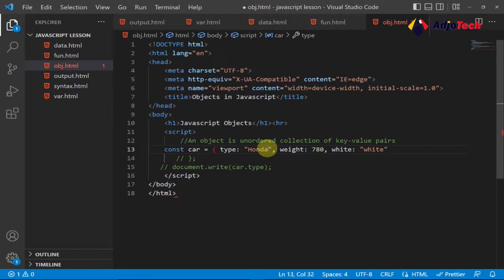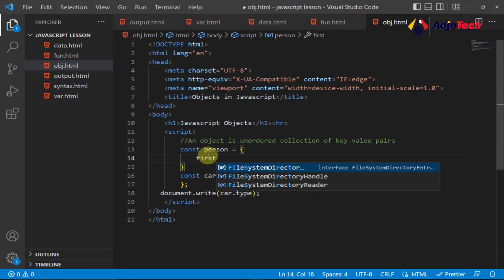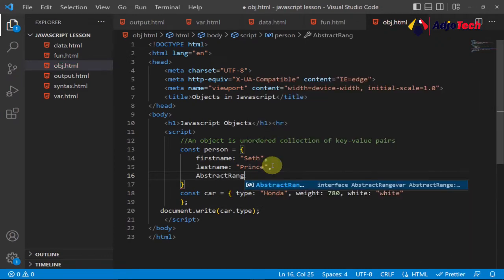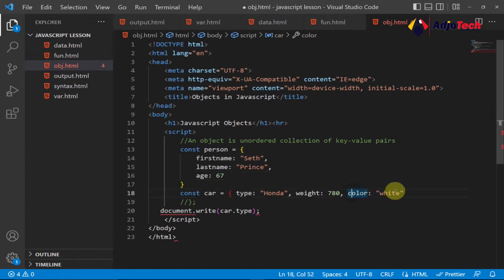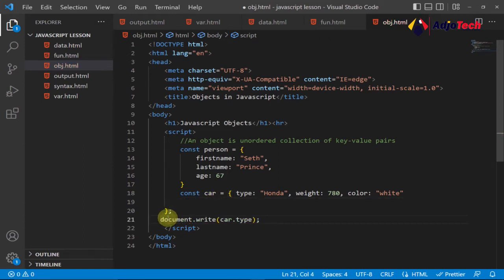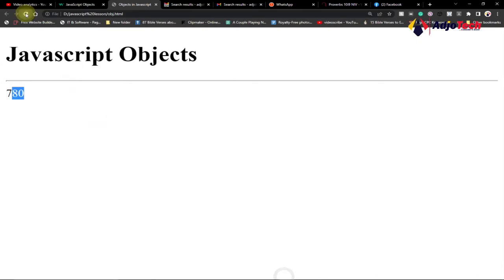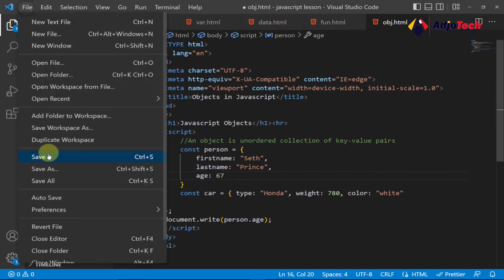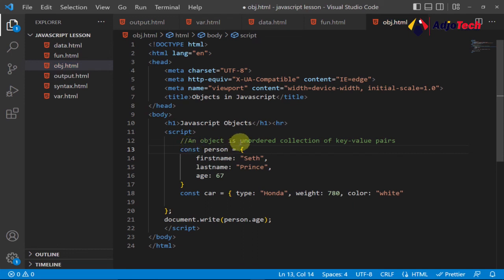Master Object Creation and Usage in JavaScript with These Simple Tips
In this video, we'll explore the world of object creation and usage in JavaScript. Objects are a fundamental part of the language, and mastering them is essential for any developer.

We'll start by covering the basics of object creation, including object literals, constructors, and classes. Then, we'll dive into more advanced topics like inheritance, prototypes, and object-oriented programming. Along the way, we'll share some simple tips and tricks to help you become a master of object creation and usage in JavaScript.

Whether you're a beginner or an experienced developer, this video is sure to help you take your skills to the next level. So, grab your favorite code editor and join us on this exciting journey into the world of JavaScript objects!.

how to create an object in javascript
what are javascript objects